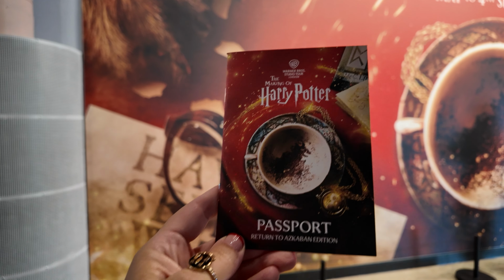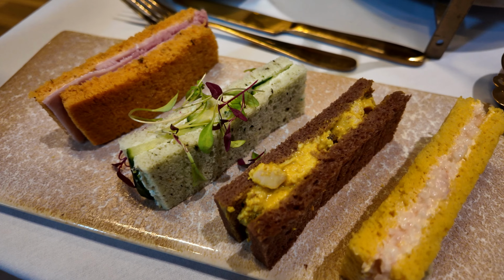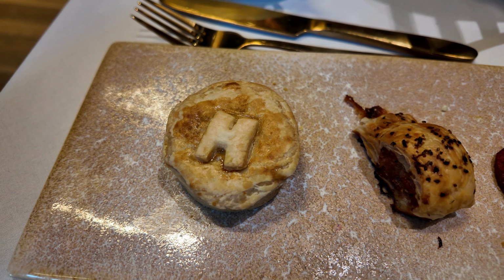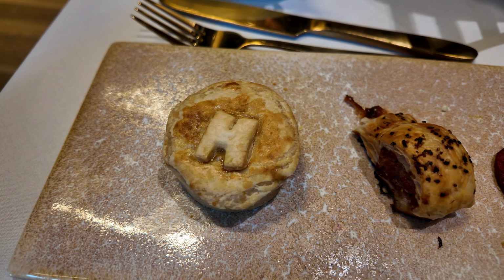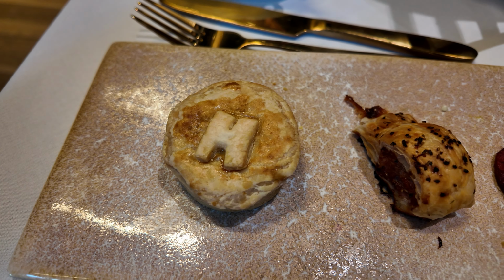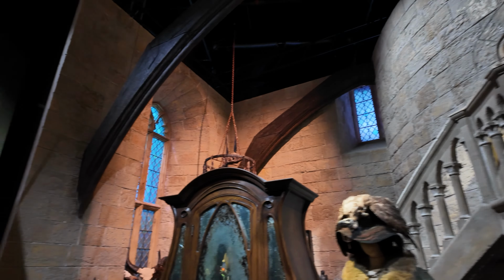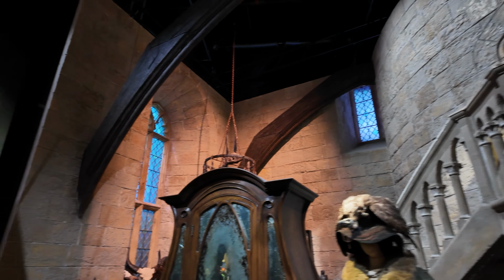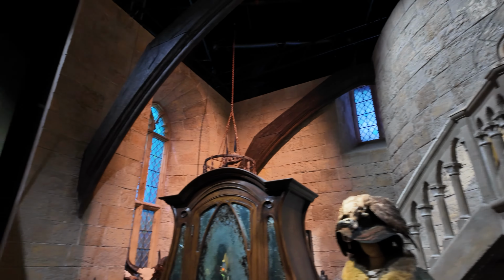[4K] Full Day at the Warner Brothers Studio Tour London | The Making of Harry Potter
Come along to Leavensden Studios outside London to experience the Making of Harry Potter.

We spent more than seven hours exploring the magical world of the Harry Potter at the Warner Bros. Studio Tour and visiting the filming sets and locations from the Wizarding World. Our day began with the Afternoon Tea Experience before sets, characters, costumes, props, creatures and so much more from Harry Potter.

00:00 Back to Azkaban
02:00 Afternoon Teatime
09:42 Tour Entrance
10:45 Great Hall
15:30 Luna’s Costumes
18:15 Gryffindor Rooms
21:00 Dumbledore’s Office
23:15 Greenscreen Broomstick Experience
25:00 Knightbus Filming
29:00 The Burrow
30:32 Ministry of Magic
31:30 Lupin & Boggart Cabinet
36:30 Forbidden Forest
40:30 Backlot Cafe
42:14 Outdoor Sets
46:10 Greenhouse
49:04 Creature Shop
55:50 Gringotts
01:01:45 Diagon Alley
01:03:35 Hogwarts Model
01:07:00 Studio Tour Merchandise

Adventure Isle is its own kind of Youtube page. We’re here to share our love of visiting theme parks, and share all the ways we incorporate theming into our everyday life and home. We also want to encourage everyone to add a little fun and their favorite theming into to their own world!

*Weekly theme park visits to a variety of theme parks, including: Disneyland, California Adventure, Universal Studios, Legoland, SeaWorld, Knott’s Berry Farm and more!
*Monthly travel all over the United States and beyond
*Monthly design and build projects